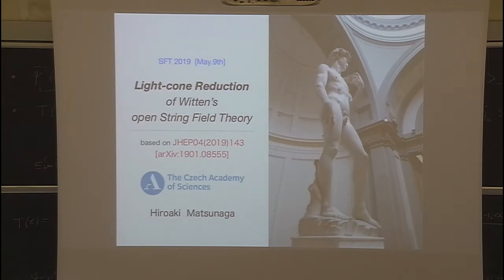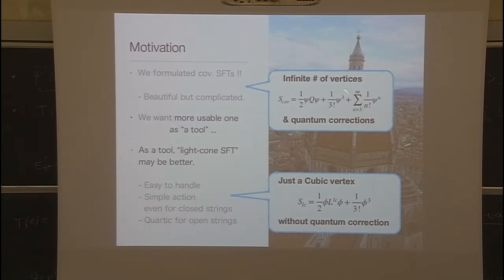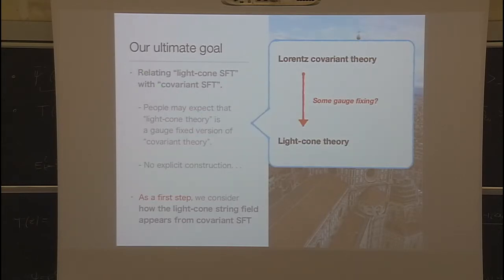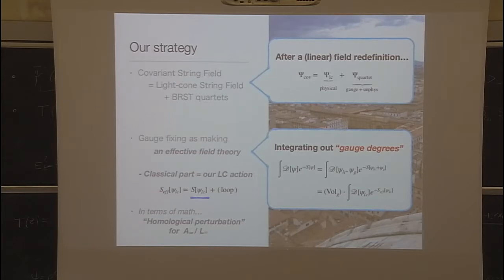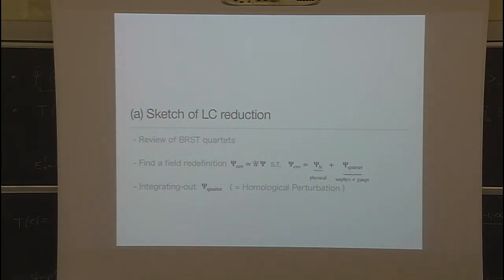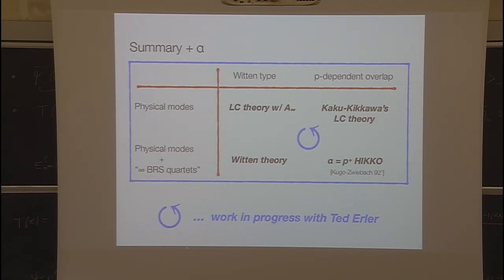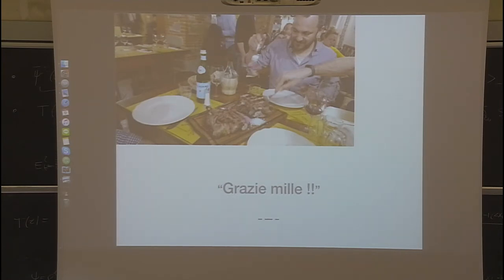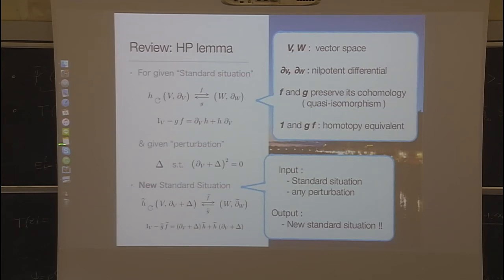Hiroaki Matsunaga: Light-cone reduction of covariant string field theory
Talk  given  during the conference "String Field Theory and String Perturbation Theory", May 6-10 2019